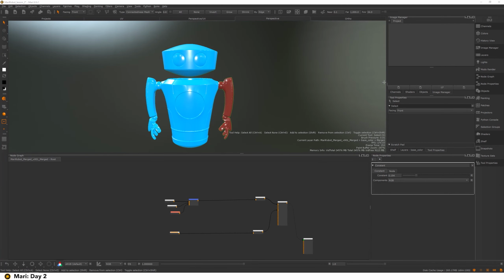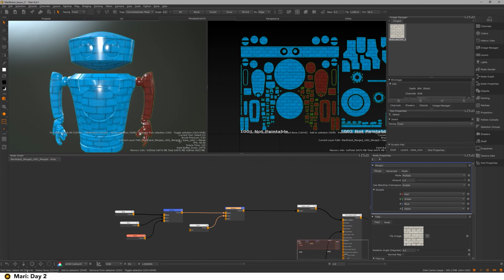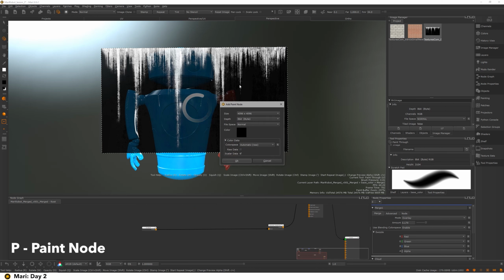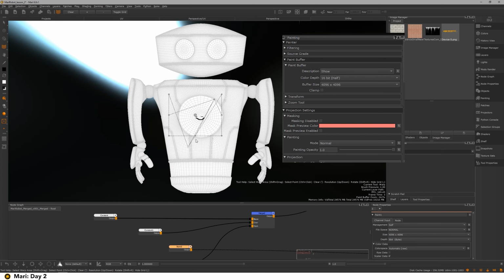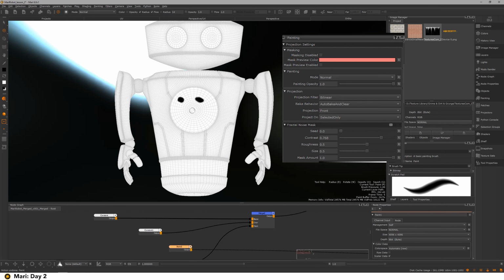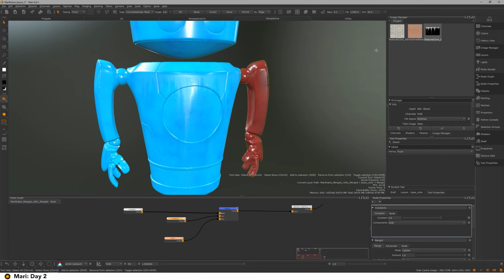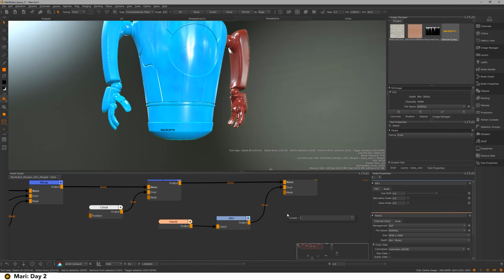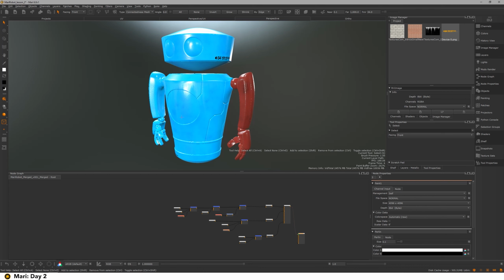From Beginner to Pro in Mari | Day 2: Detail and Procedural Painting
In the second part of Michael Wilde's Mari series, you'll explore using procedurals, different blending modes, and using images to add realistic detail. Discover how to use paint nodes to hand-paint breakup effects like paint chips, rust etc., create custom decals, and use bump maps for added texture. These tools and methods will allow you to create textures faster and more efficiently but also match the appearance of real-world objects.

0:00 - Intro
0:44 - Create Textures Faster with Procedurals
06:30 - Precise Painting and Adjustments with the Paint Buffer
17:36 - Create Surface Depth with the Bump Input